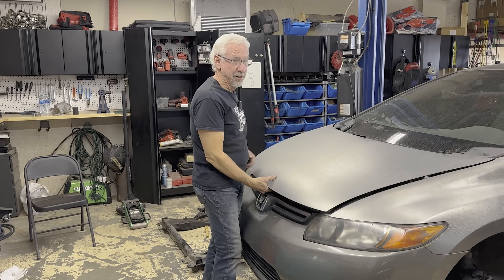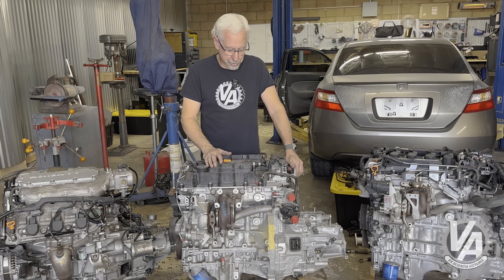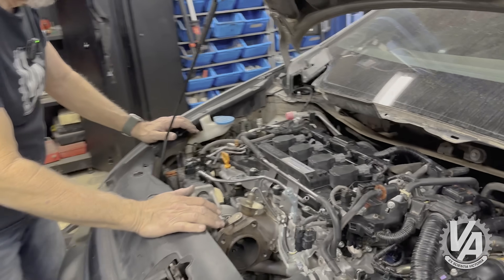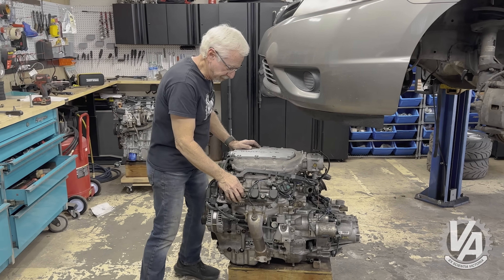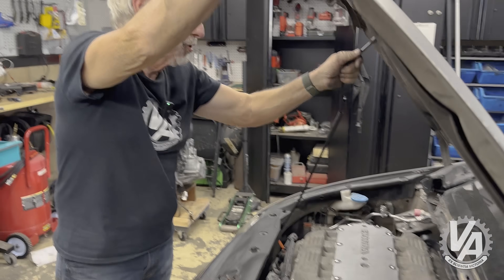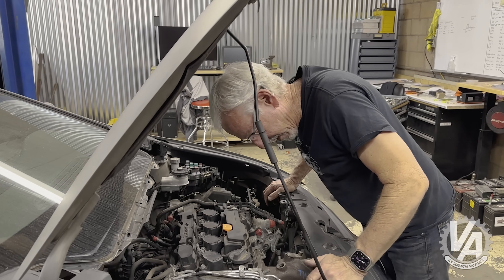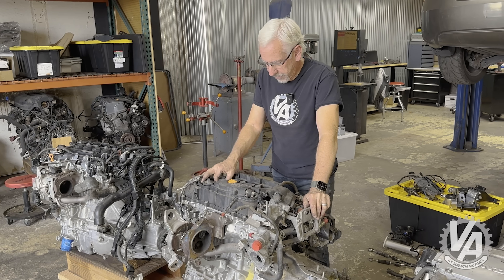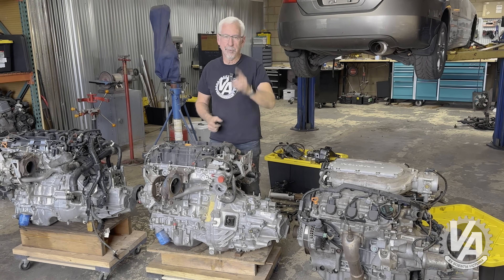Better than a K Swap? (More than a Si killer!) R18 to K, J or L15 Turbo!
8th Gen Civic Swap Options: L15B, K20C or J35

Our R18 to K series swapped 8th gen Civic was a blast, but we were wondering if there were other options that would give us more. Looking more horsepower and torque stock lead us to a couple of newer turbo Honda engines and one "big block" V6. The K20C, L15B and J35 all are available with manual transmission and that is what we're looking for.